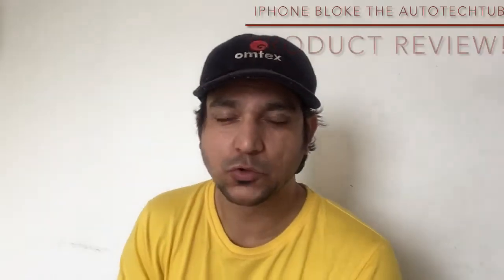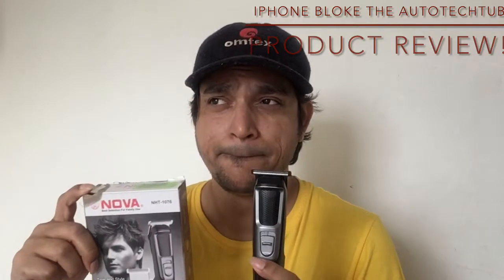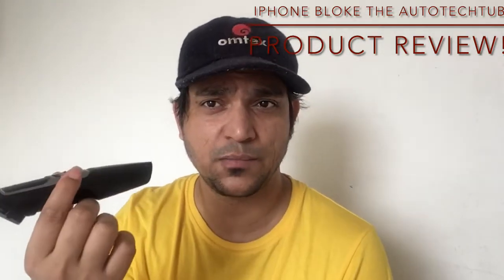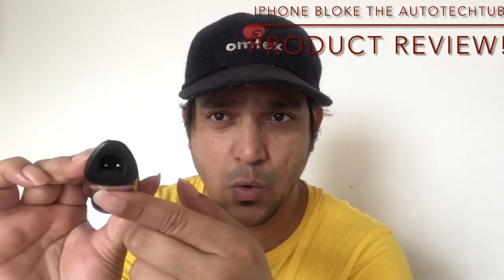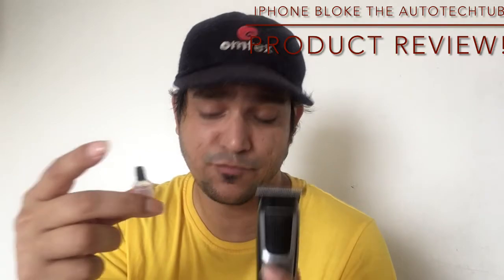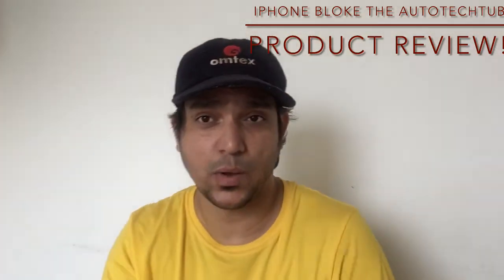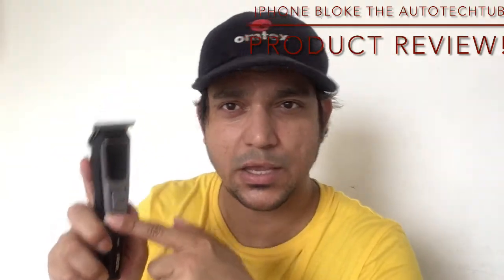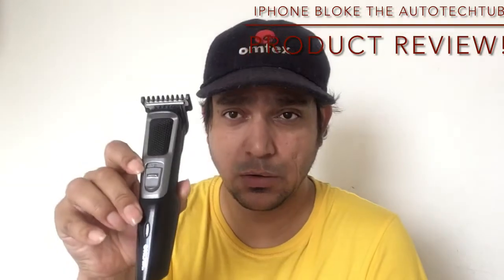Nova NHT 1076 Beard andTrimmer for men @475 INR… Product Review!!!!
Nova NHT 1076 Beard & Trimmer for Men@ 495!

Amazon link for Trimmer Nova & Best selling FHD TV from Oneplus smart series

Best selling Iphones accessories along with android phones

Please click on this link to buy hosting websites for your business

Dear subscribers ...Do use amazon Links for shopping as it will help us grow this channel .Many thanks in advance for all your kind support and love..i am touched!

iPhone bloke Cap
iPhone bloke Boya Mic
Iphone bloke Oakley glasses

Please follow me on Quora, Instagram, Twitter, Podcast and Our Hindi Channels as well for classic poems and poetry's in hindi